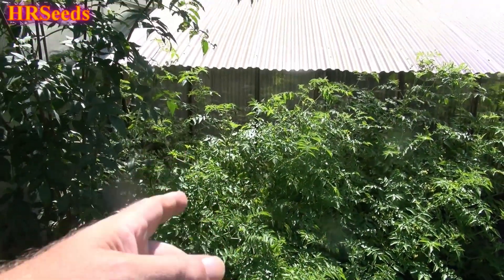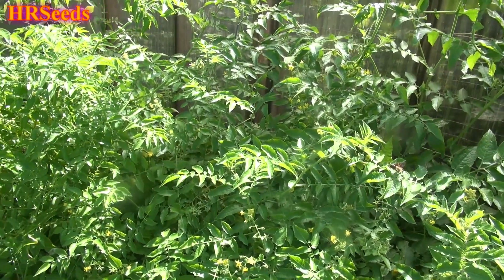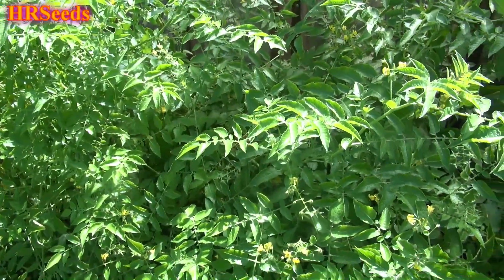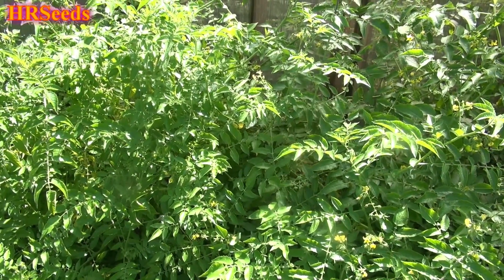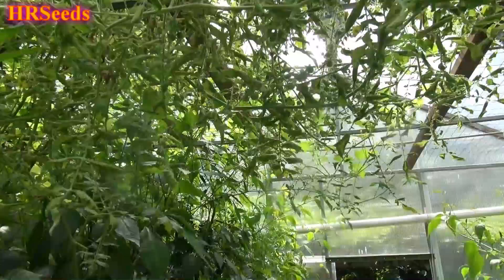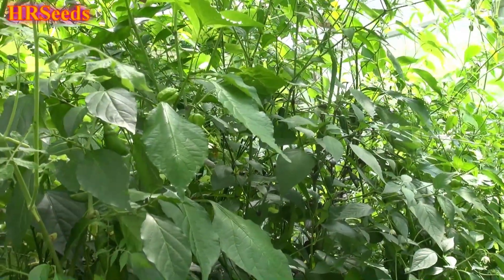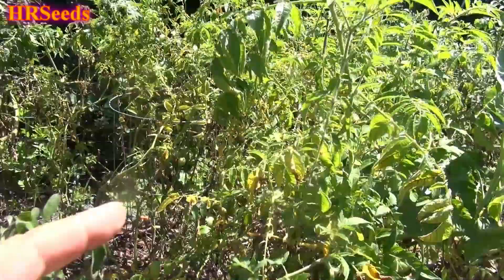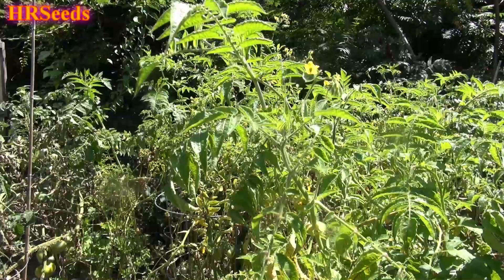A Closer Look At The Wild Hairy Tomato Plant | Lycopersicon hirsutum f. glabratum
Here is the Wild Hairy Tomato, Lycopersicon hirsutum f. glabratum, or Solanum habrochaites is new for 2019. This wild tomato from Ecuador is a very rare tomato type to come across! This Indeterminate, fuzzy leaf, perennial tomato plant produces 1/2" sized, green-white, slightly variegated tomatoes that have a fuzzy skin and is a heavy producing variety. We found this variety to be resistant to powdery mildew, early blight, bacterial speck and many other diseases. The fruits are edible but may contain some alkaloids when unripe. This species tends to handle colder climates and grows well in higher latitudes. NOT a beginners tomato, seeds need lots attention when starting, open pollinated 75 days.
Visit HRSeeds.com for all your tomato seed needs!

BUY GARDEN TOMATO SUPPLIES HERE:
⟹ Great White Tomato (20+ seeds)

Its use as a food originated in Mexico, and spread throughout the world following the Spanish colonization of the Americas.